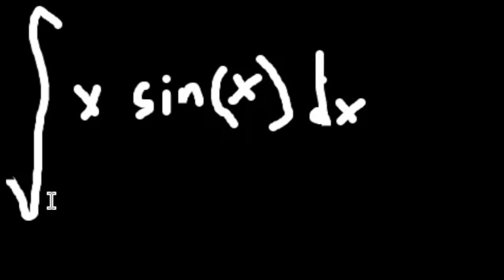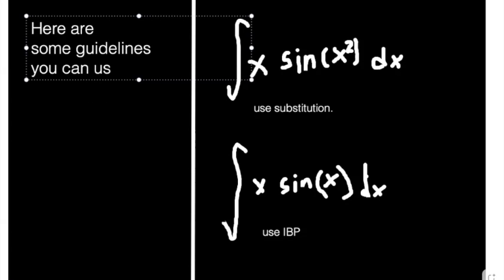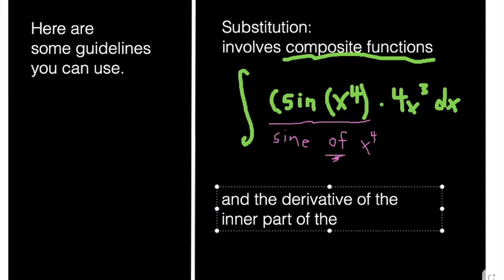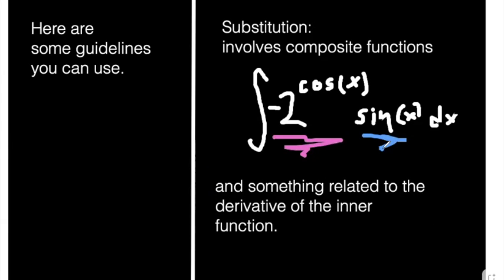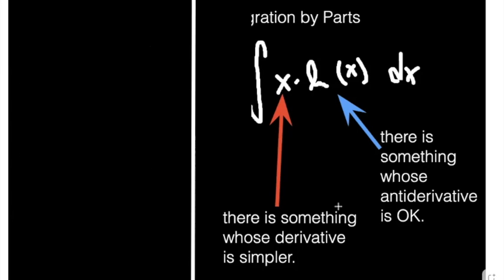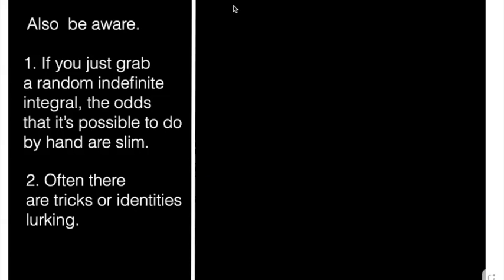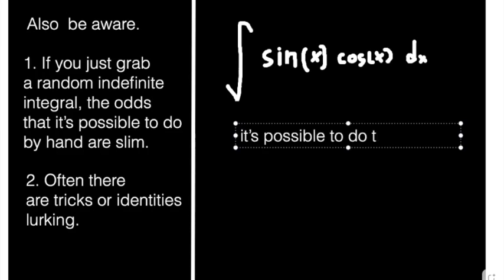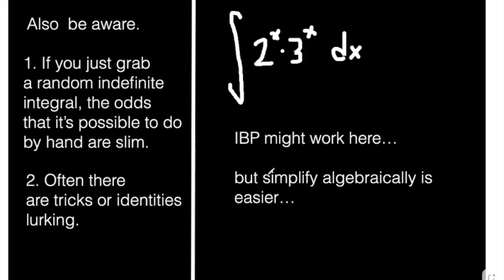Integration by Parts or Substitution (or Neither)?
Integrals with integration by parts and integration wihth substiution can look similar first. Here we give some guidelines for how to apply the patterns . Also we look at situations where it's easier to do the problems by simlifying algebraically or using a trig identity.